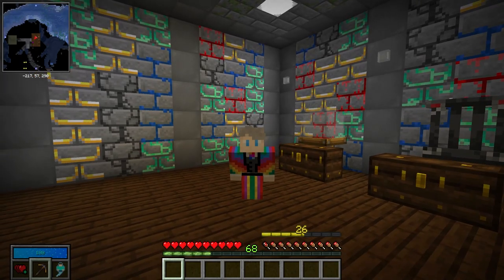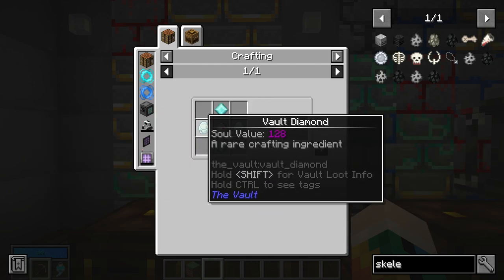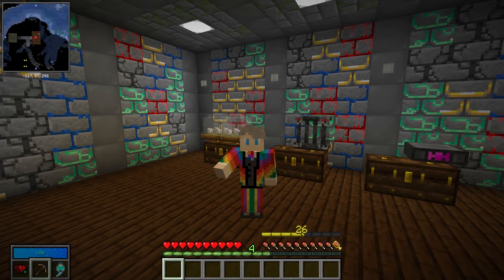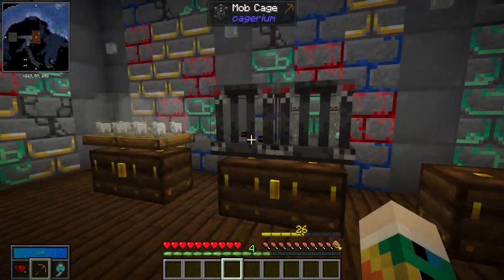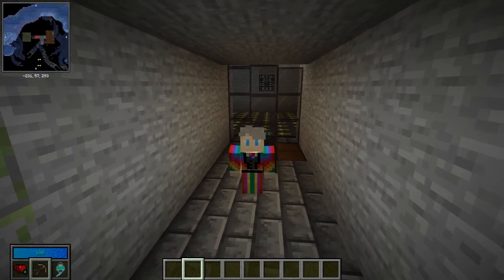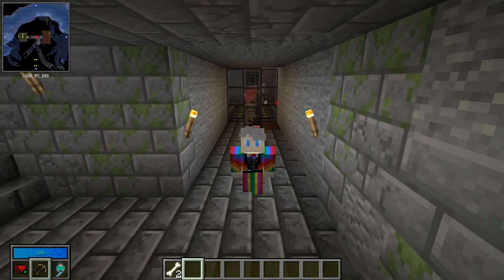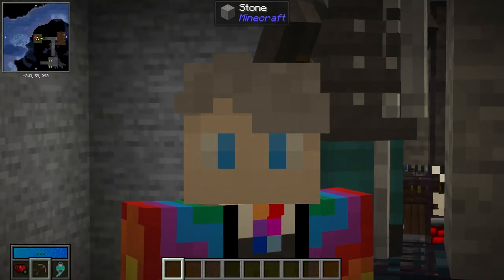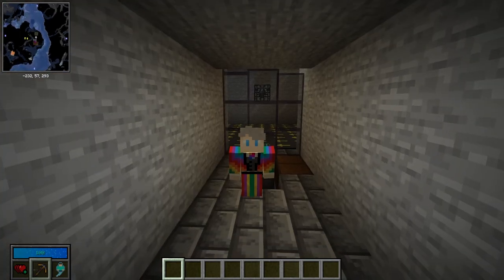Cagerium or iSpawners? - Vault Hunters 1.18 Guide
There are 2 main mob farming mods in Vault Hunters 1.18. Cagerium and iSpawners. But which one should you choose? Which is the best mob farming mod in Vault Hunters? Let's find out!